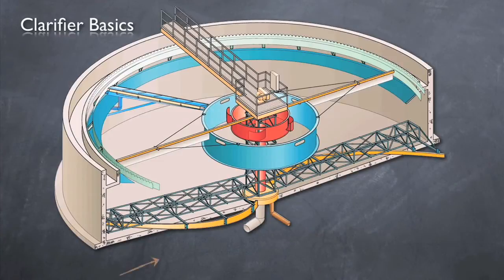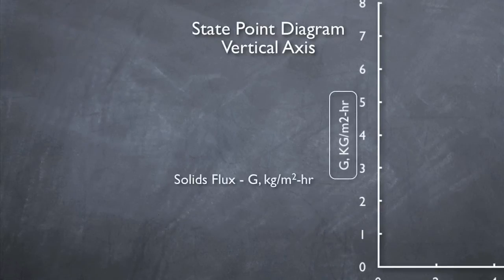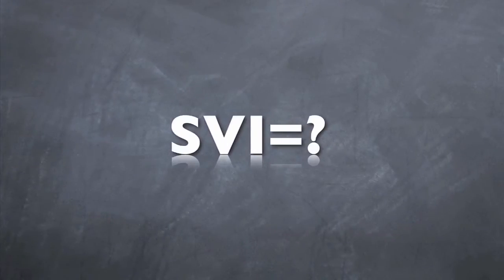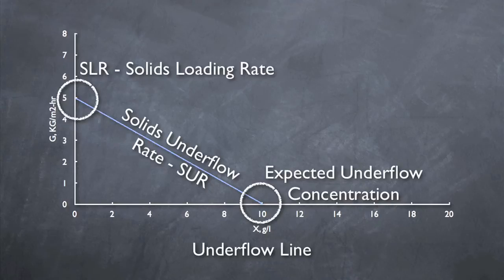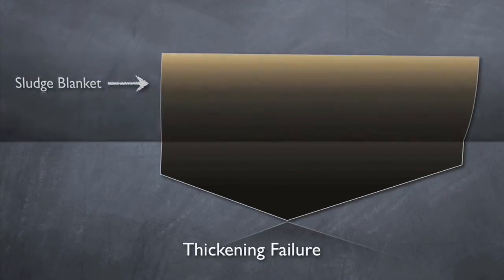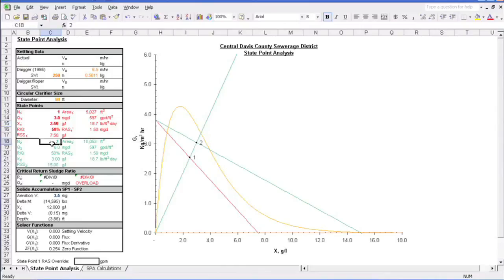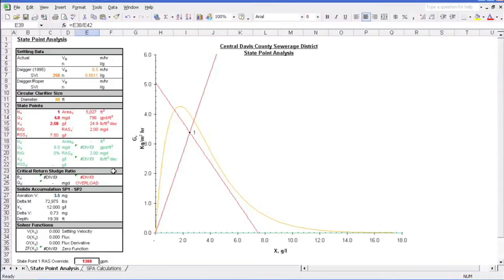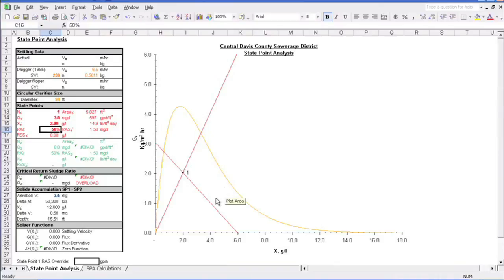Clarifier Basics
Ovivo is an industry leader in clarification/sedimentation equipment.  This video discusses the basics of clarifier operation and optimization, particularly focusing on the usefulness of integrating state point analysis into your system operations.